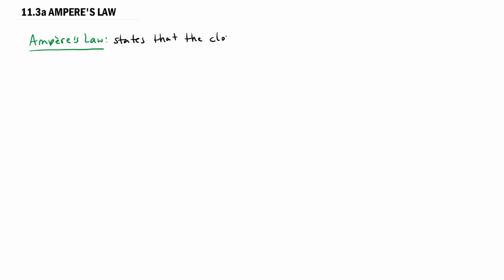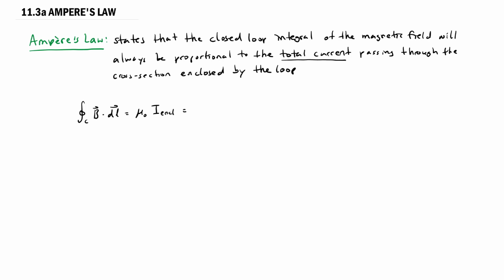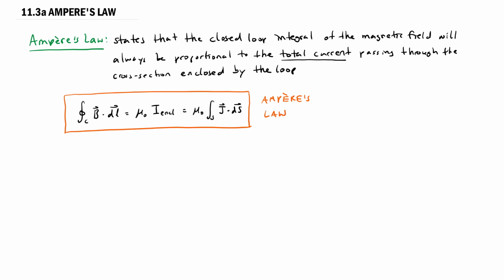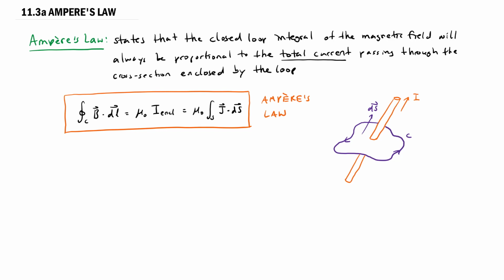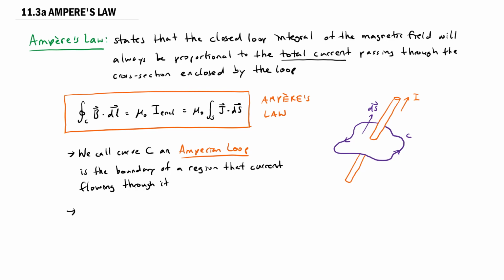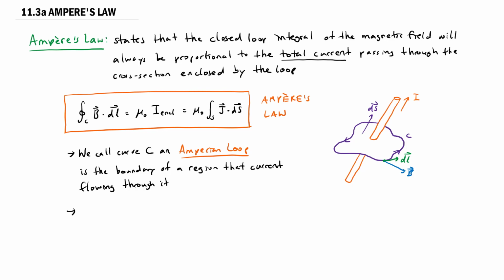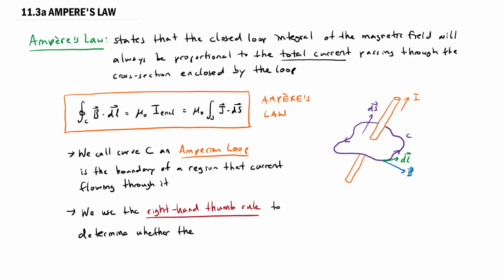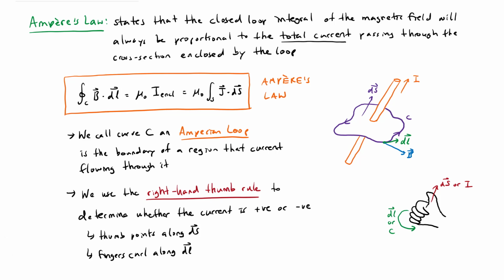ECE 106 Chapter 11.3a Ampere's Law